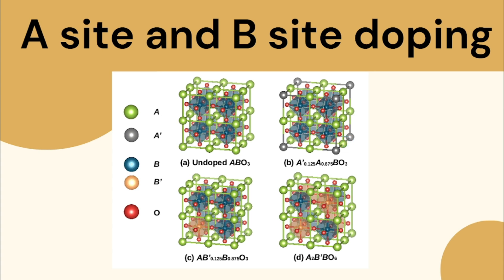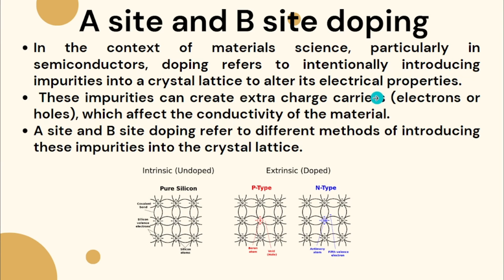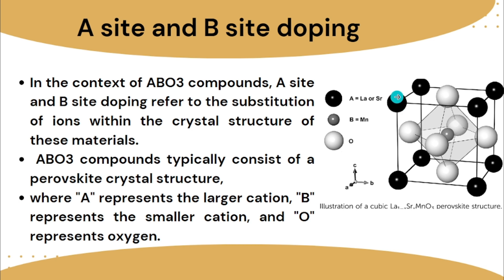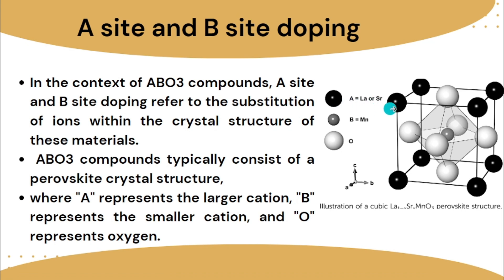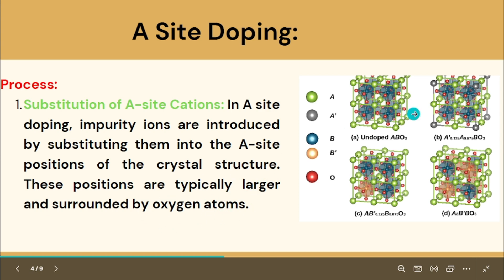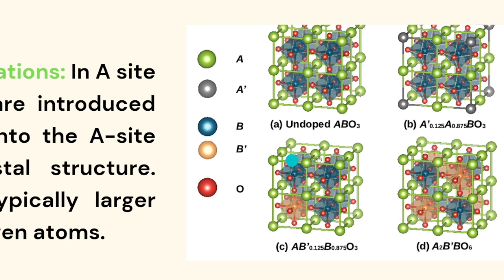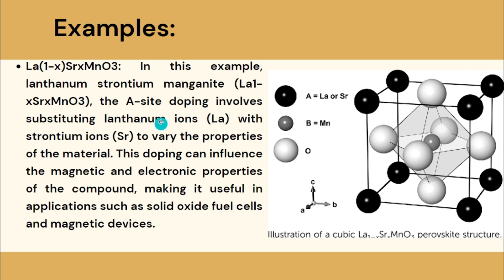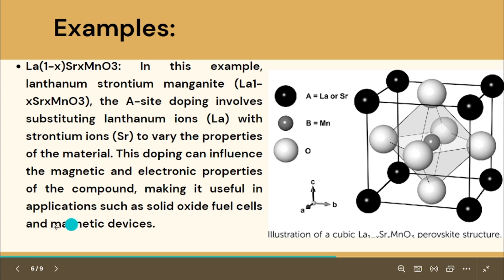A Site Doping and B Site Doping In Perovskite structure | ABO3 DOPING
In the context of perovskite materials, site doping refers to the intentional introduction of dopant atoms into specific sites within the perovskite crystal structure to modify its properties. The perovskite structure is a common crystal structure found in various materials, characterized by the chemical formula ABX3, where A and B are cations and X is an anion.

There are two main types of site doping in perovskite structures: A-site doping and B-site doping.

1. **A-site doping**: In A-site doping, dopant atoms are substituted into the A-site of the perovskite structure. This involves replacing the original cation (A) with a different cation that has similar size and charge characteristics but may introduce different electronic, optical, or magnetic properties to the material. A-site doping can be used to tailor the electronic band structure, carrier concentration, or optical absorption properties of perovskite materials. For example, in the case of hybrid organic-inorganic perovskites used in solar cells, A-site doping with different organic cations can tune the bandgap and improve the efficiency of the solar cell.

2. **B-site doping**: In B-site doping, dopant atoms are substituted into the B-site of the perovskite structure. This involves replacing the original cation (B) with a different cation, again with similar size and charge characteristics. B-site doping can affect the structural stability, magnetic, or catalytic properties of perovskite materials. For example, doping transition metal ions into the B-site of perovskite oxides can alter their magnetic properties, making them useful for applications in spintronics or magnetic storage devices.

Both A-site and B-site doping can significantly influence the properties of perovskite materials, making them versatile for a wide range of applications including solar cells, light-emitting diodes (LEDs), sensors, catalysis, and more. Control over the doping process and understanding its effects on the material properties are crucial for optimizing the performance of perovskite-based devices.